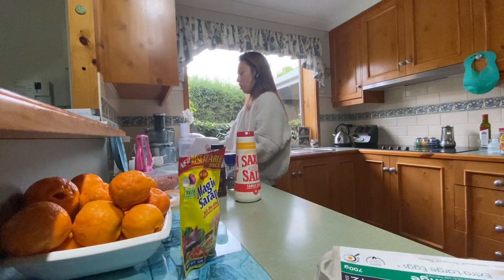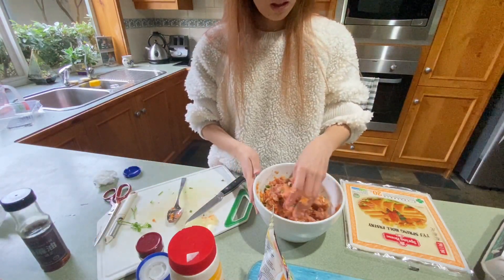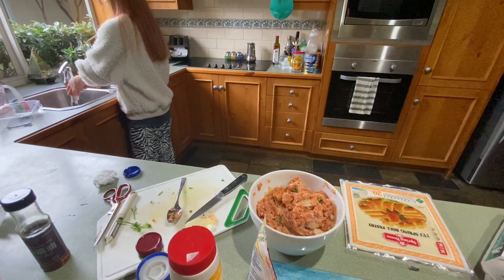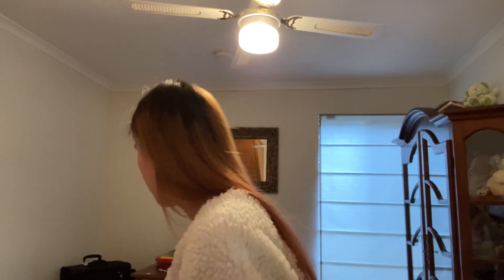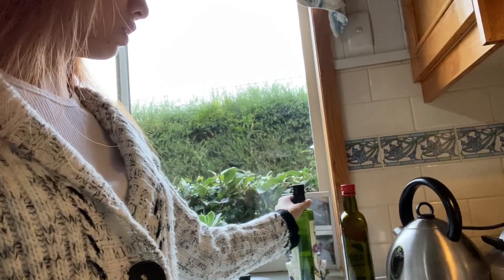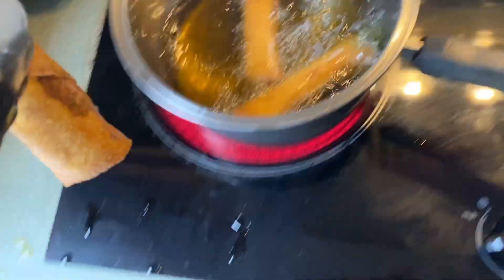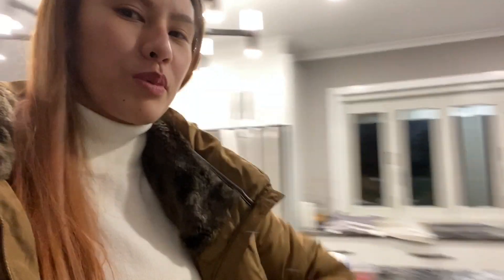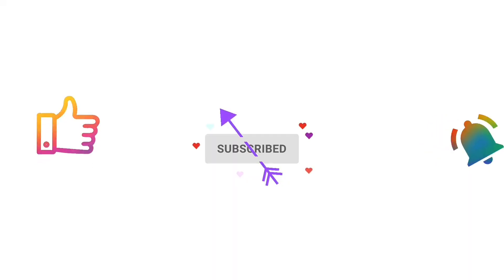NAGLUTO NG LUMPIANG SHANGHAI😋 + DINNER WITH FRIENDS!🥂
Hi guys! Kamusta? ☺️ hope you guys are doing well❤️❤️❤️

Source │ youtu.be/tqqB7Y76S-o